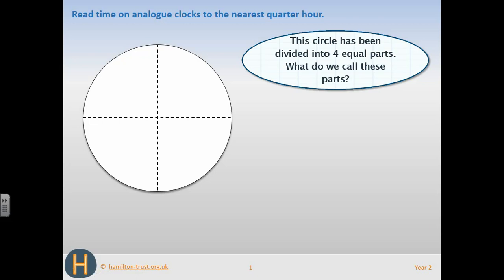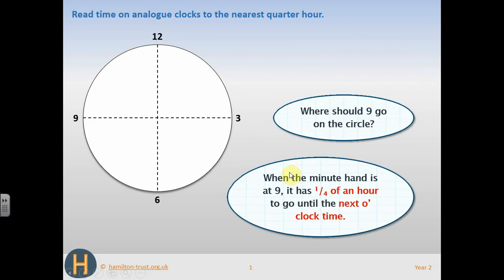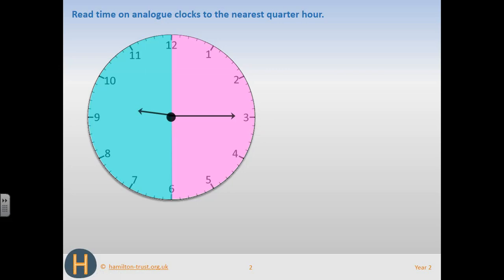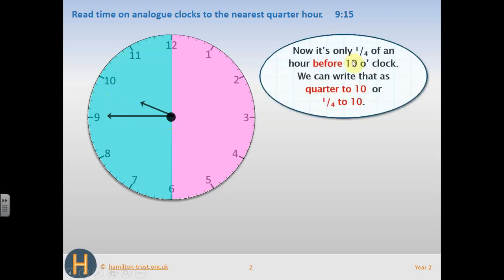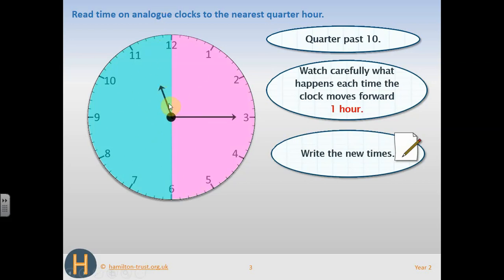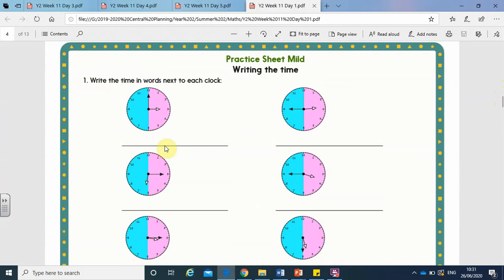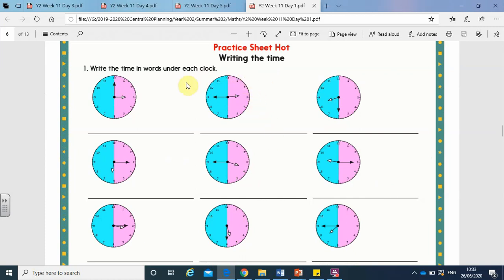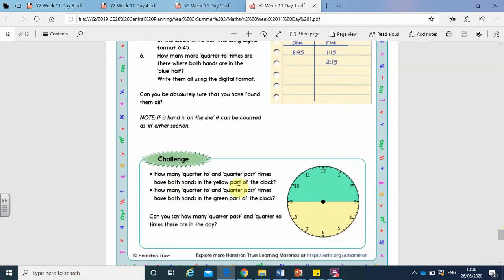Monday 29th June Time to nearest 15 minutes